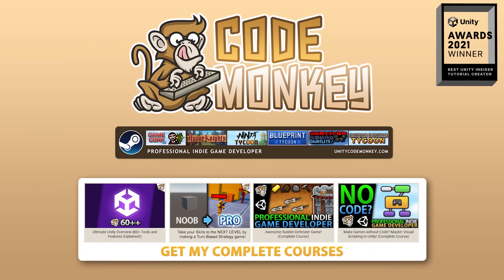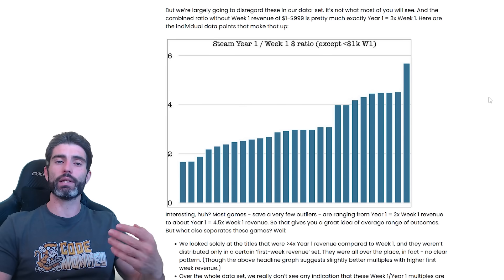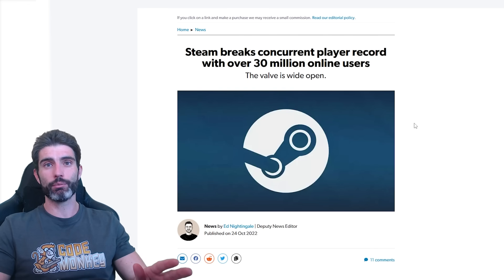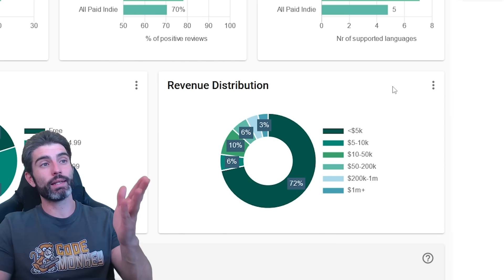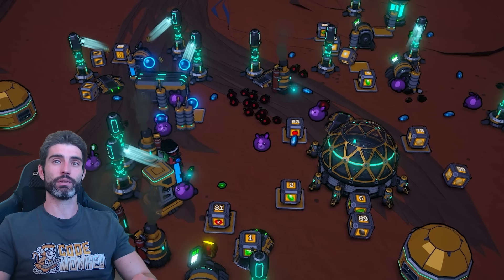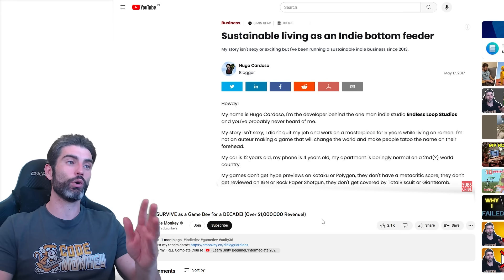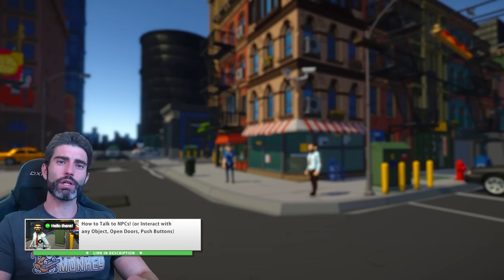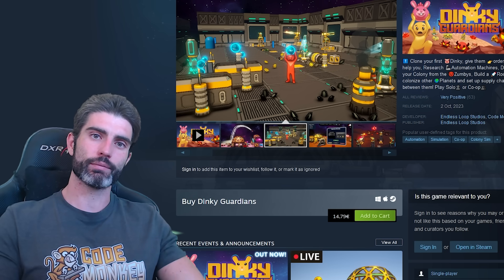My game is in the TOP 15% of Steam!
The MOST IMPORTANT Skill to be a Successful Game Developer! (How to go Full Time Game Dev on Steam)
How to Talk to NPCs! (or Interact with any Object, Open Doors, Push Buttons, Unity Tutorial)

💬 I launched my game recently and showed the revenue numbers for the first week, then I had the thought to look and see how my game compares to the entirety of Steam and it turns out it's in the Top 15%!
Depending on how much you know about the Indie game market that might seem impressive or depressing, so let's look at some Steam stats to see what is the state of the market and how hard or easy it is to make a living.